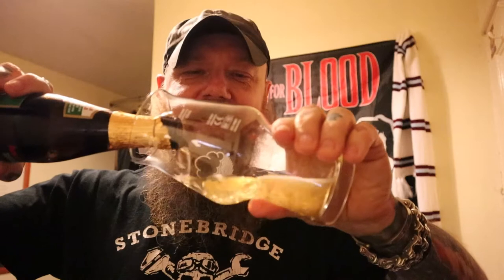Rothaus Pilsner Review